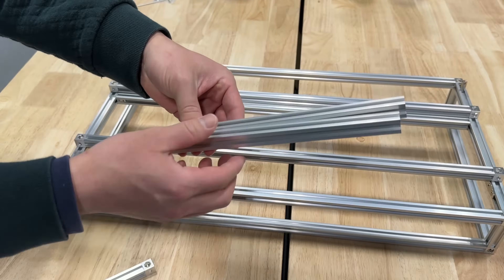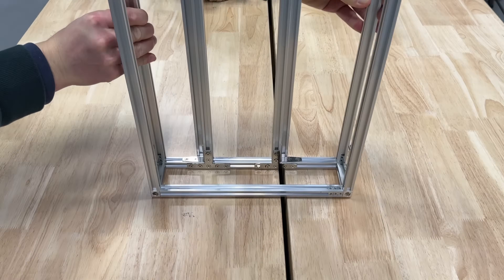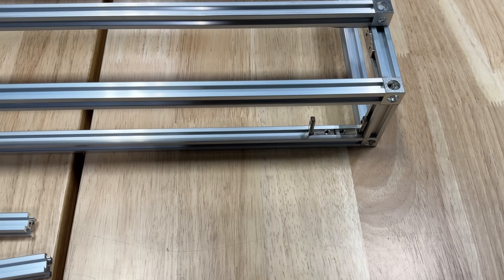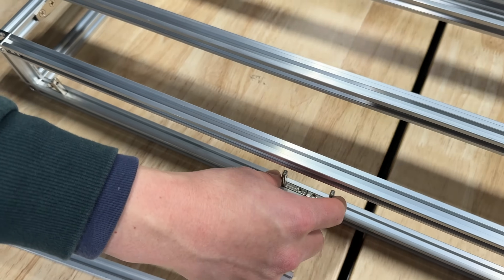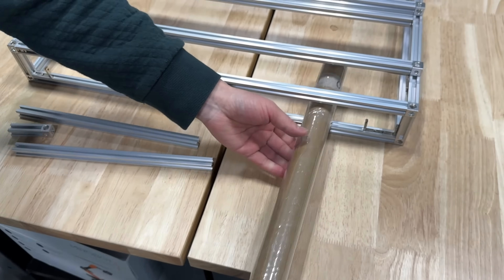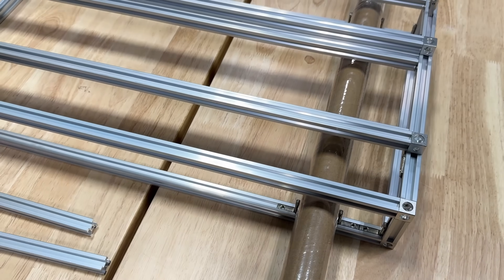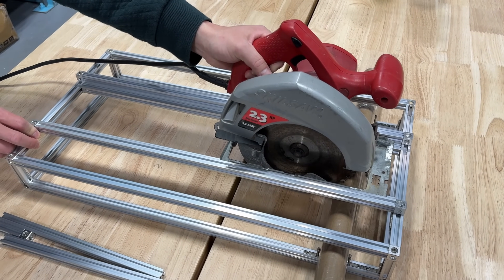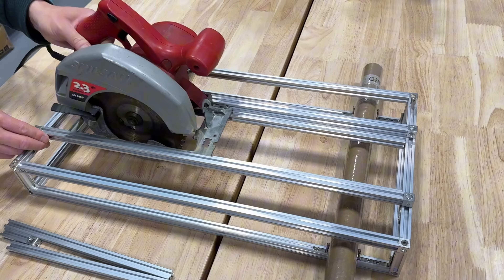Table CIRCULAR saw made by FuturoFrame’s aluminum profile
In this video, I will demonstrate how to use FuturoFrame’s small-size aluminum profile systems to make a table circular saw. The project uses a series of aluminum beams with a 15x15mm cross-section, available in lengths of 600mm, 400mm, 300mm, 200mm, and 100mm, along with three-way end connectors and brackets.